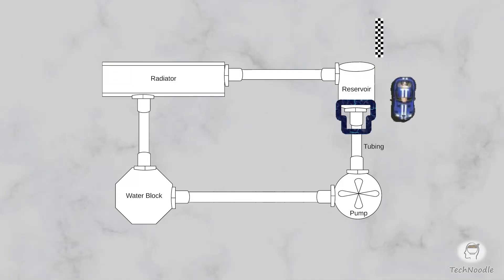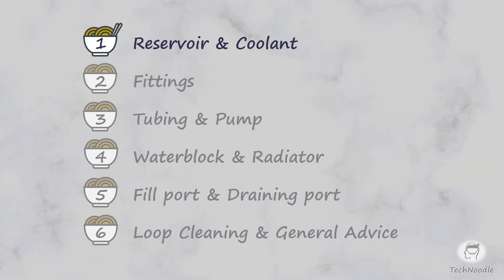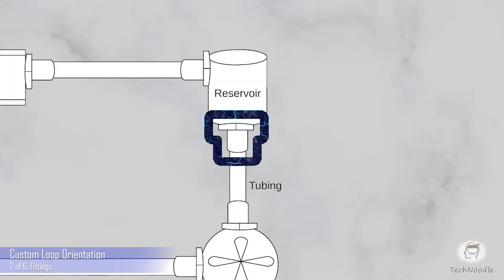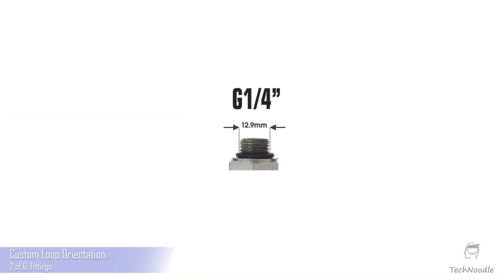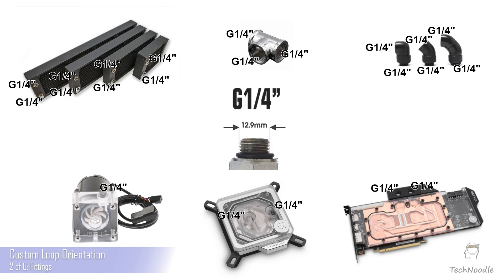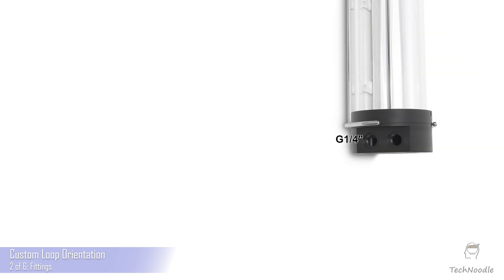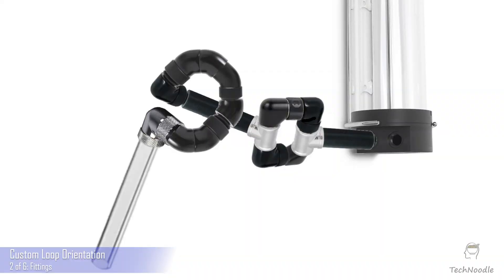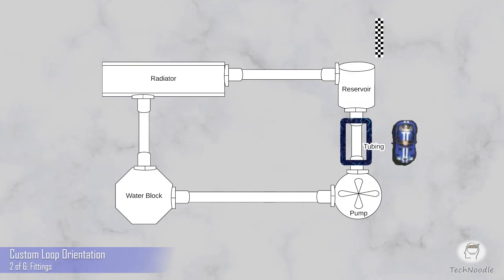Custom Loop Orientation - Part 2: Fittings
Have you ever hesitated to get started with a custom watercooling build, because it seems so complicated, and you're afraid you'll miss something vital? This custom PC watercooling orientation will give you confidence to enter the awesome world of water cooling custom loop building. Think of it as a campus orientation, an overview or a way to de-mystify PC water cooling building. Start here with this PC custom water loop Big Picture series.

Your watercooling To-do List:

• Sketch your design and check the measurements
• Clean your radiator(s)
• Stress test your parts before assembly
• Leak test your loop before assembly
• Flush your loop before assembly (with water or e.g. PrimoChill SysPrep)
• Put everything together
• Fill your loop
• Get the air out
• Stress test again
• Overclock and play dual-4K VR Games at 120 FPS

Fluid thermometer

Acknowledgements and Copyrights

Car Drive In with Lock Up Brakes and Crystal Clinking Together sound effects from freesfx.co.uk